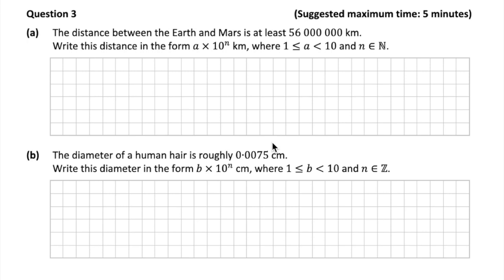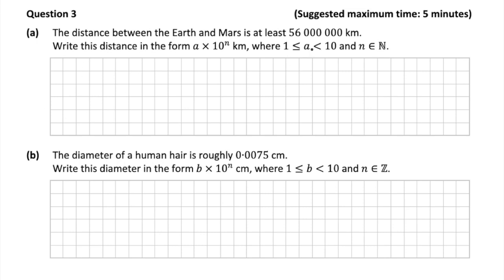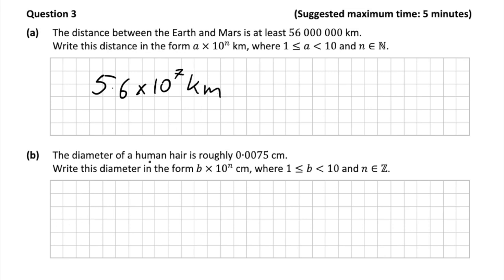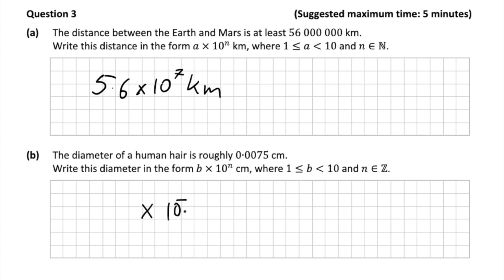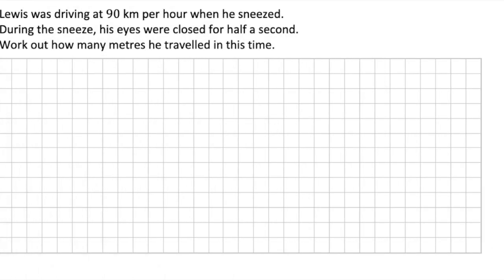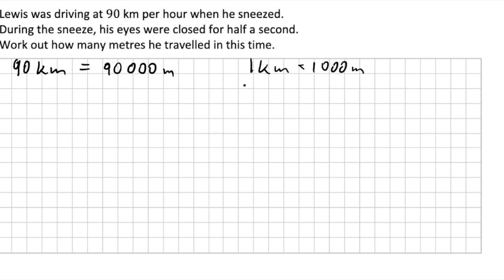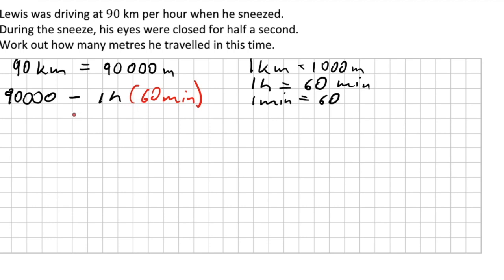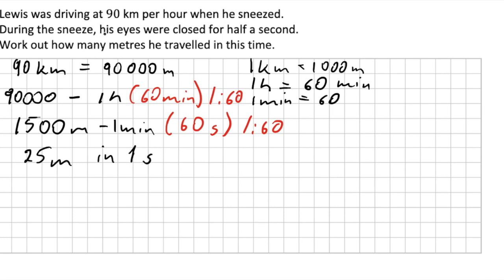2019 Junior Certificate HL Mathematics Paper1 Q3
Example solution for 2019 Junior Certificate HL Mathematics Paper1 Q3